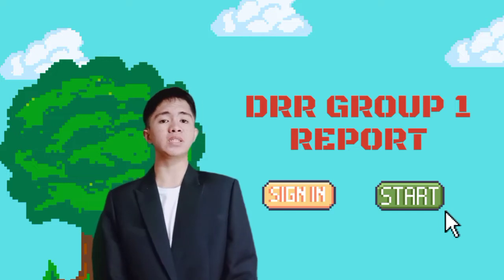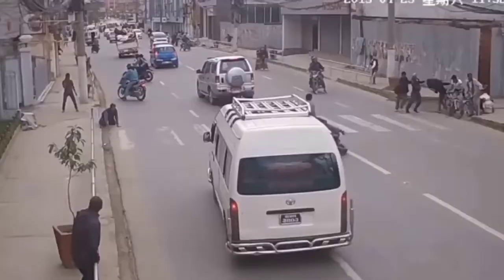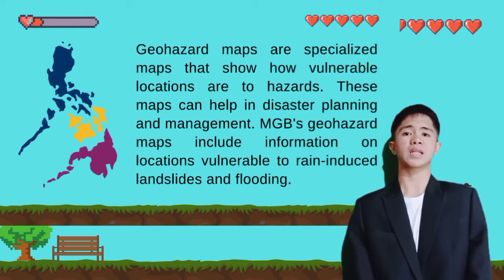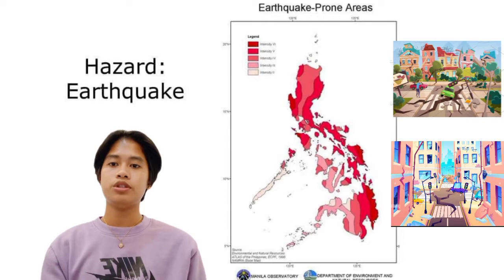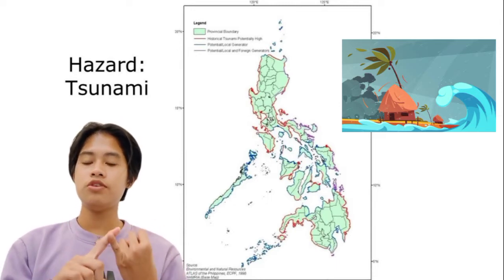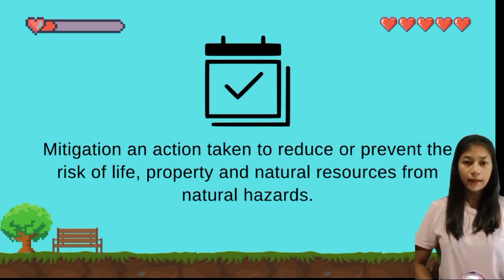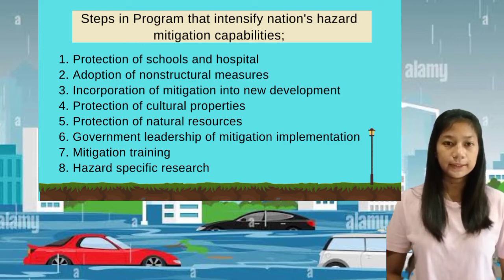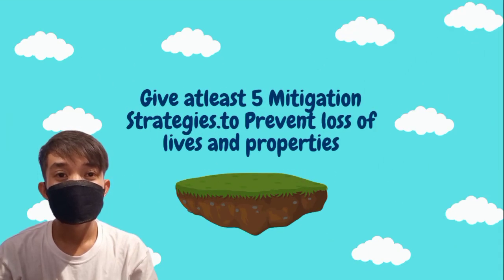Geological Hazards | Disaster Readiness and Risk Reduction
TOPICS - Group 1 (Grade 11- Enthusiasm)

+ Geological Hazards
- Ian and Marlen

+ Causes of Geological Hazards
-Hannah + Patricia

+ Signs of Impending Geological Hazards
- Princess, Rhea

+ Geological Maps
-Clarence +John Paul Mhel

+ Mitigation strategies to prevent loss of lives and properties
-Vanessa, harry

Subject: Disaster Readiness and Risk Reduction (DRR)
Teacher: Carla Mae Bamba
Edited by: Clarence A. Balmeo

We give credits to all the owners of the images, music, and information included on this video. We also give credit to Canva for the template of iur Presbtation.

Video Presentation Edited by: Clarence A. Balmeo
PowerpointPresentation edited by: Hannah Agraan